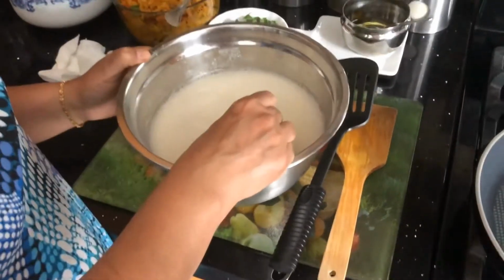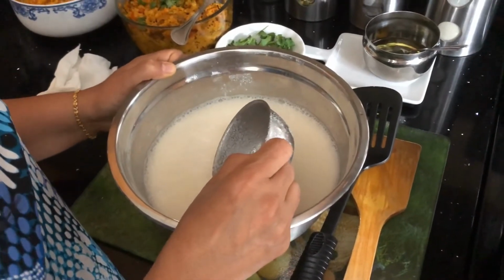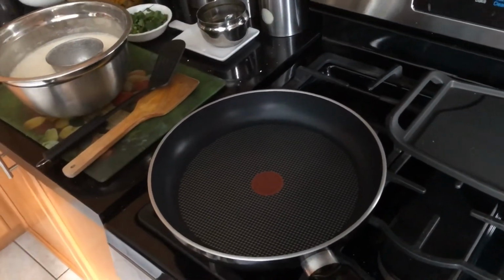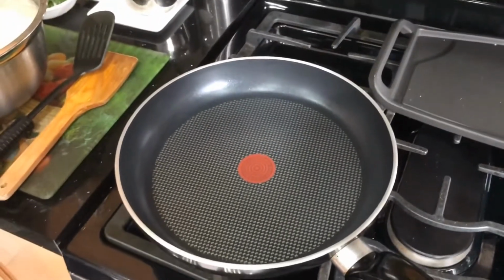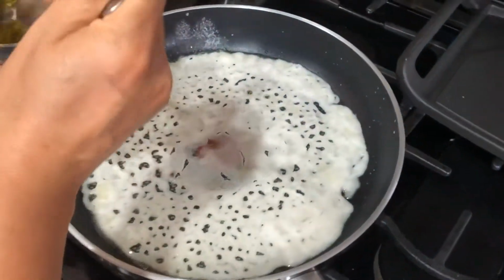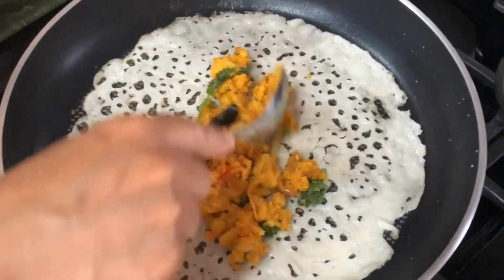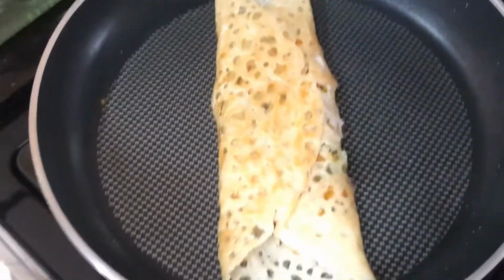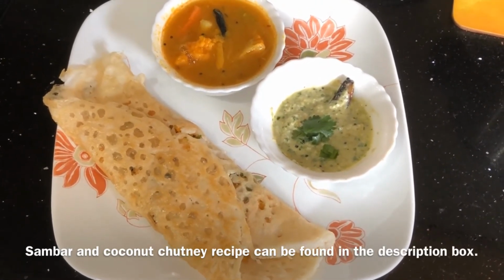DELICIOUS MASALA DOSA | Delectable Flavours! - Simply Delightful Recipes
How to make AMAZING AND DELICIOUS MASALA DOSA | FULL TUTORIAL | EASY and TASTY | Delectable Flavours! - Simply Delightful Recipes
Hello everyone, and welcome to Delectable Flavours! - Simply Delightful Recipes! On this youtube video, you will learn how to make masala dosa! - Simply Delightful Recipes to join the flavourfam!! - Simply Delightful Recipes!

- Dosa batter (3 portions of Rice flour to 1 portion of urad dal)
- Water (depending on how thick you want your batter)